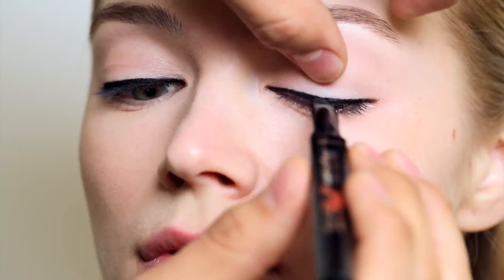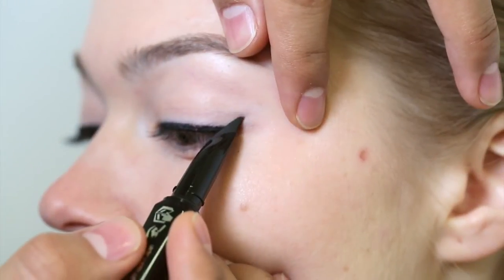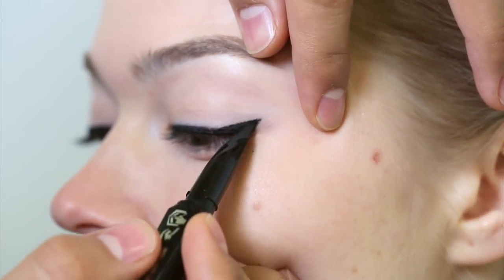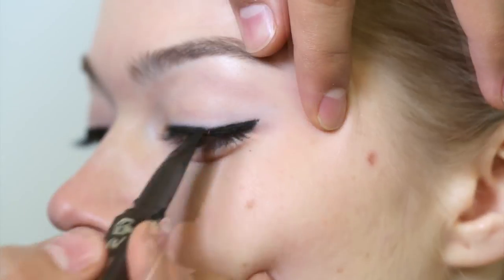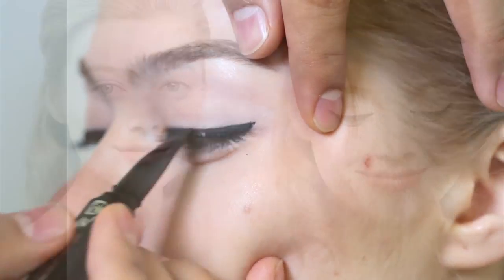Jak skrzydła jaskółki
Wykreuj ten look krok po kroku!